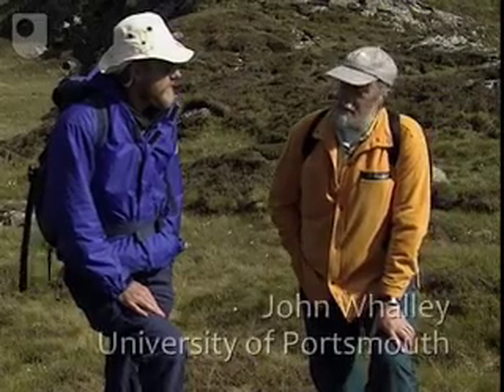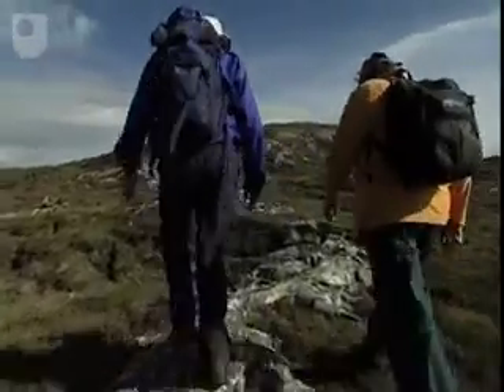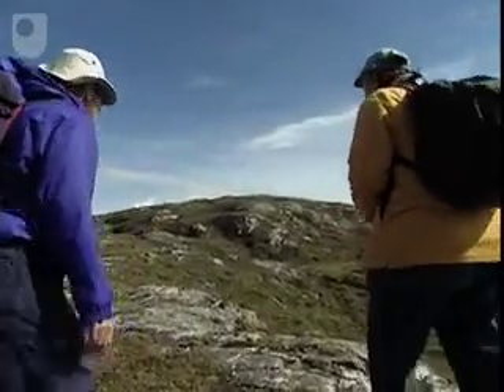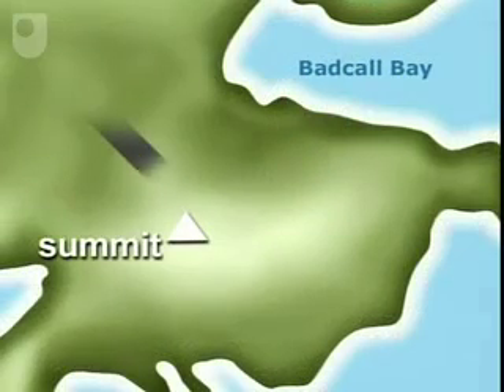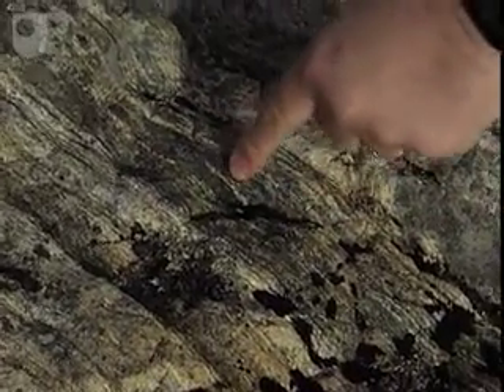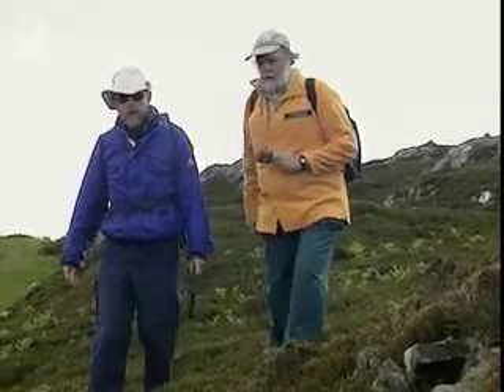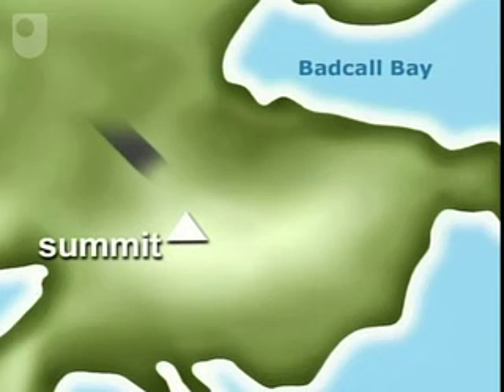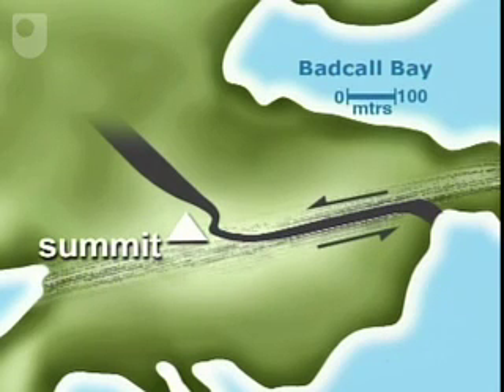Using dikes as kinematic indicators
A dike that is deflected 45 degrees when entering a sheer zone provides a valuable kinematic indicator.